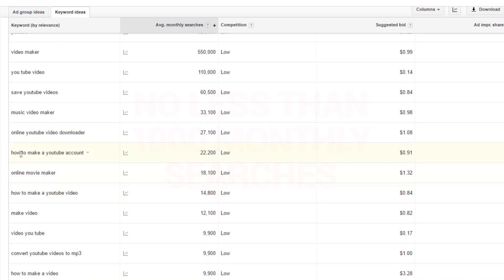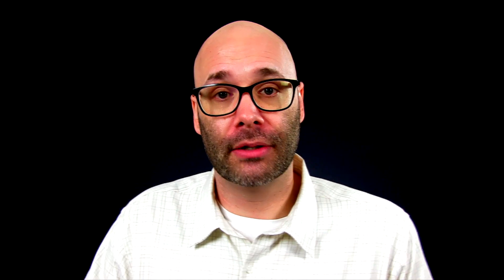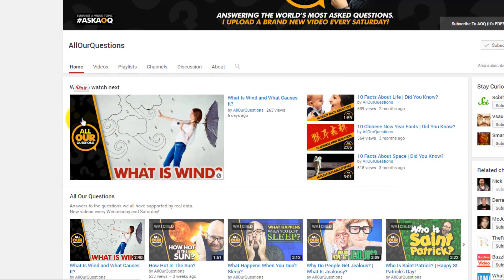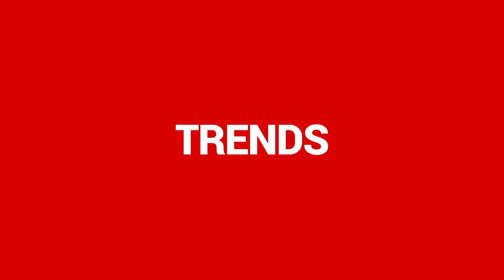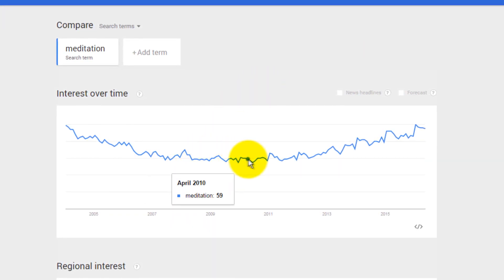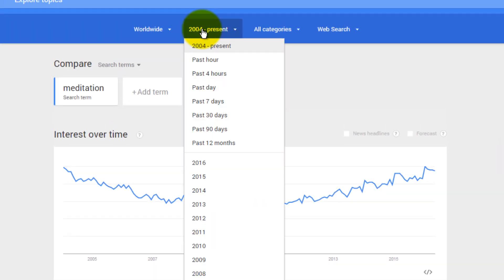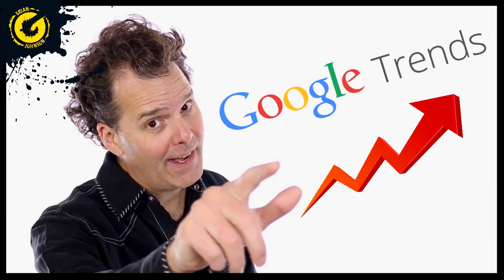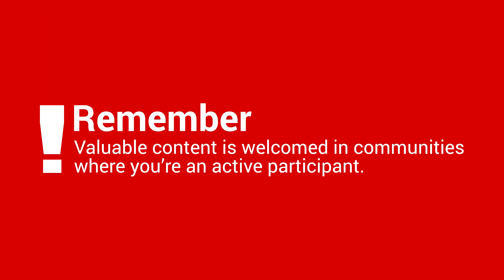How To Research YouTube Video Ideas | YouTube Research Tools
When you have video ideas you need to know how to do keyword research and use other YouTube tools to make sure those ideas are things people are looking for so you can get more views.

For example, it will help your YouTube marketing efforts if you use YouTube trends to look for trending topics to make videos about. You also want to make "evergreen" videos that people search for over long periods of time so you can views on the video you make today for years to come.

If you have a question you would like me to make a video about use nicknimmin in the comments.

3. YouTube and Google auto-complete

4. Community research (Blogs, Reddit, Google+, Forums, Facebook Groups, Etc.)

5. You and your social circle.